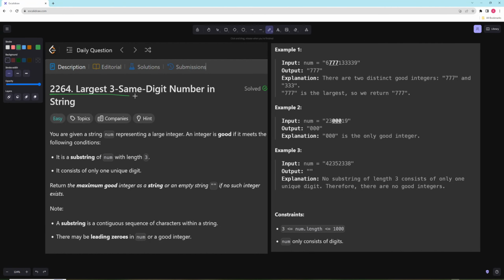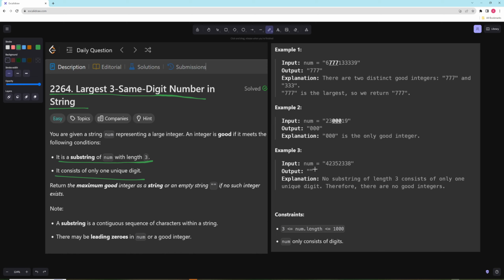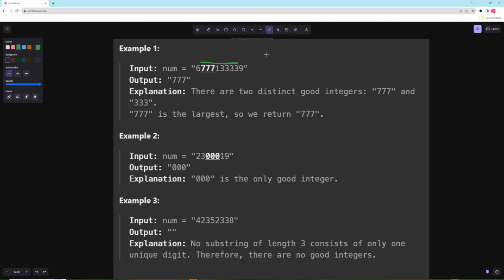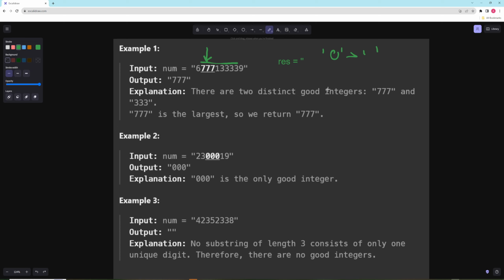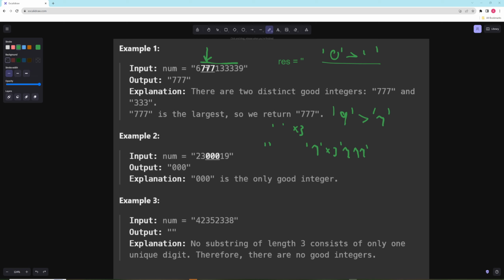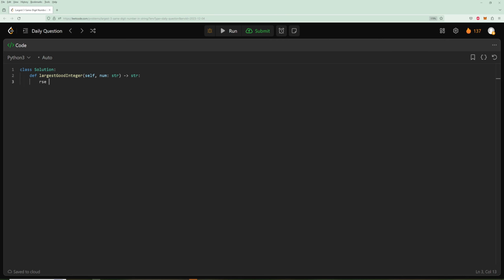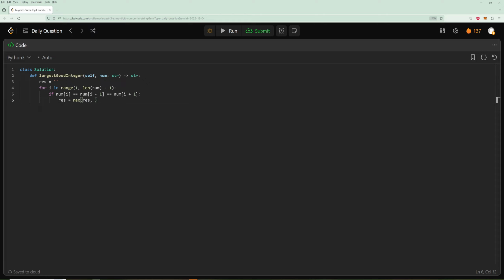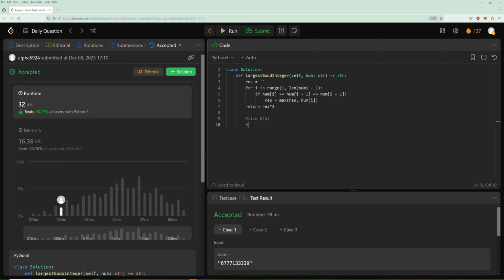Largest 3 Same Digit Number in String - LeetCode 2264 - Python